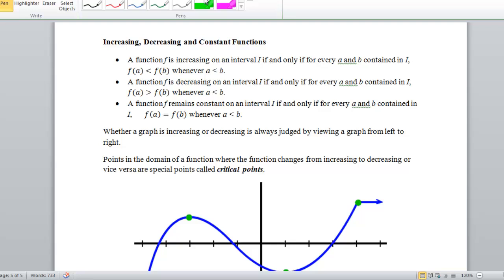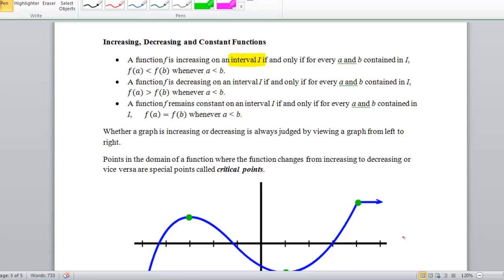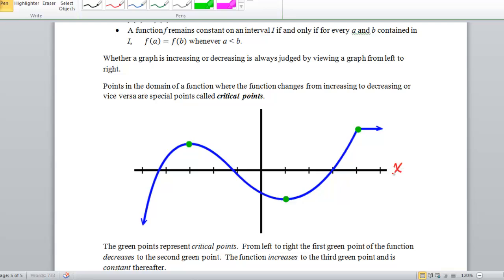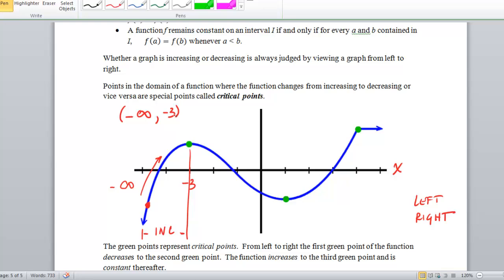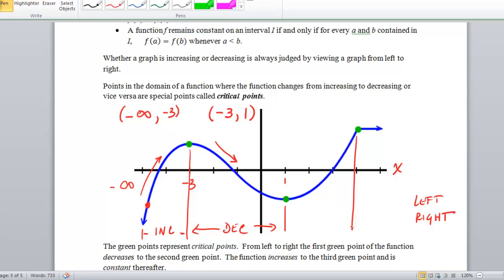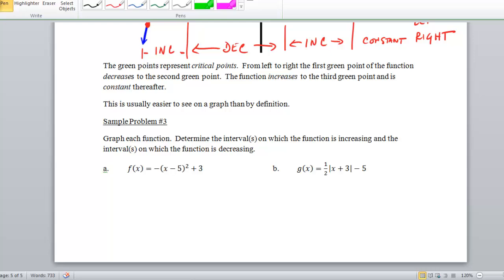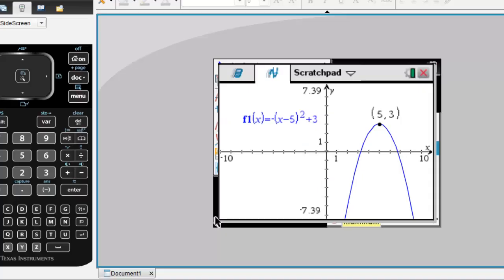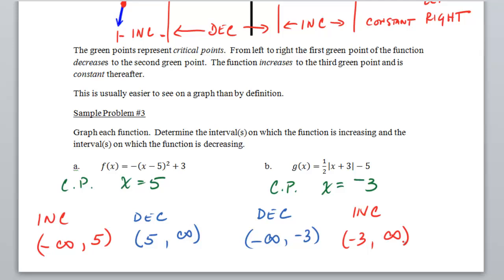Increasing and Decreasing Functions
Identifying increasing, decreasing and constant parts of a function.